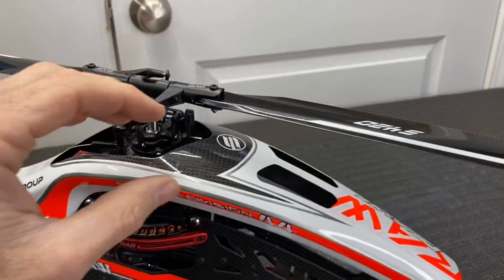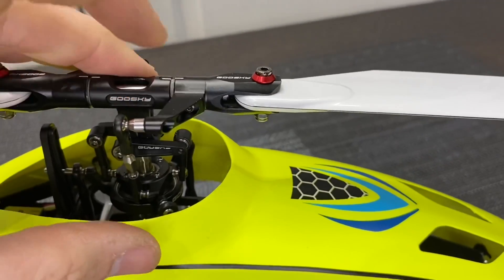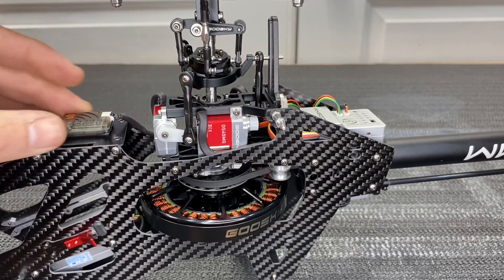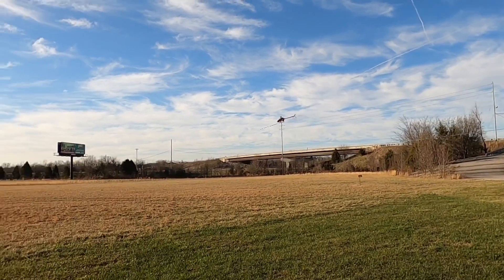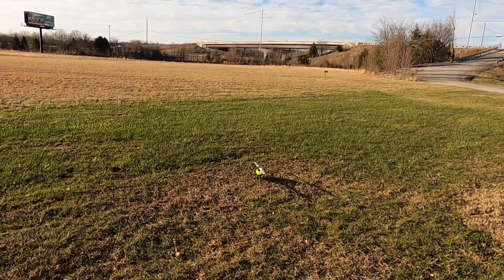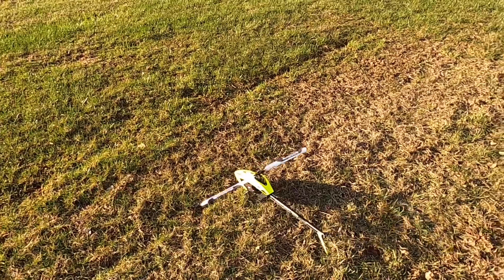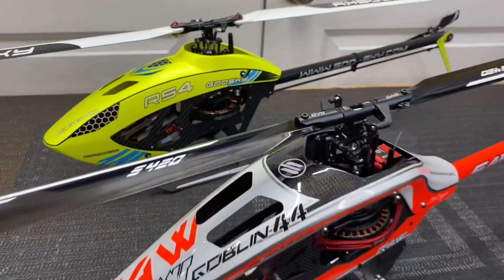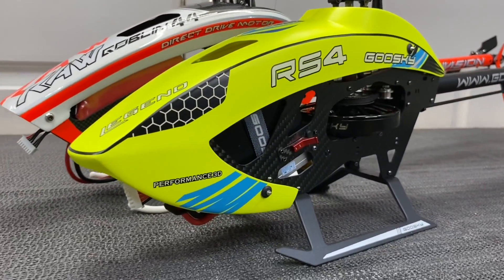Goosky RS4 VS Goblin RAW 420 Bench And Flight Review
In this video we compare the Goosky RS4 to the SAB Goblin RAW 420! The most asked question I’ve gotten is witch one? We go over the Goosky RS4 and RAW 420 and see the differences as well as a flight on both. They are both great helis and the RS4 is a fantastic value and the RAW 420 is incredible quality and super simple to build. The choice is witch ever one makes you happy!

Want to send a one time donation? Here is my PayPal.